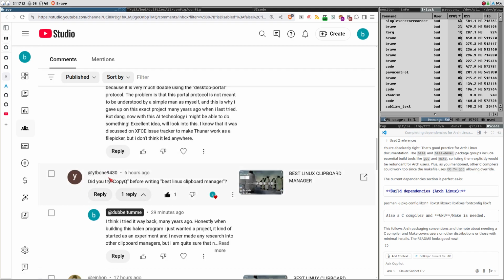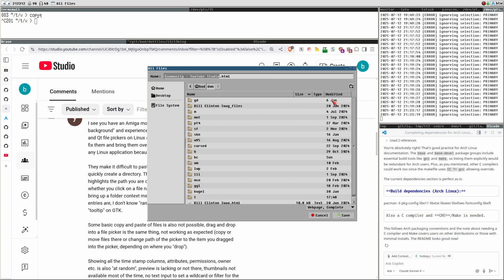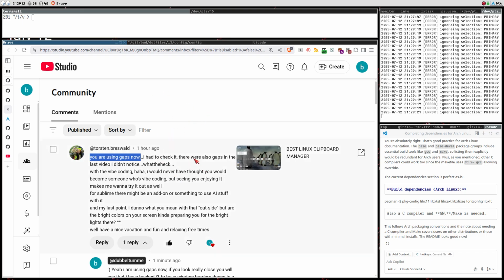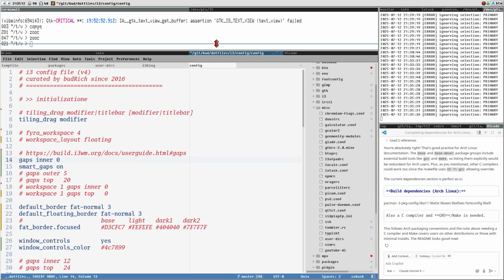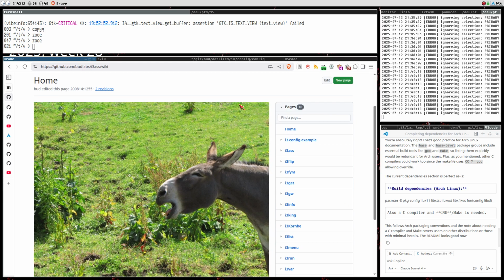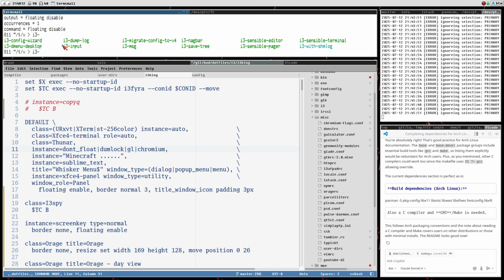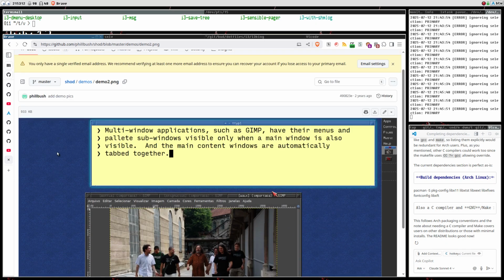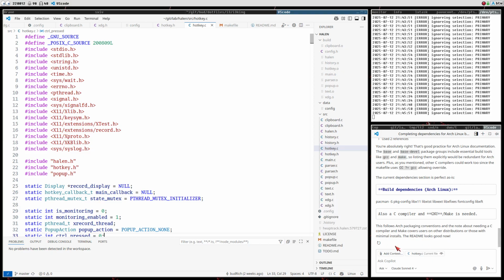Rice up your life: Mouse based tiling window management